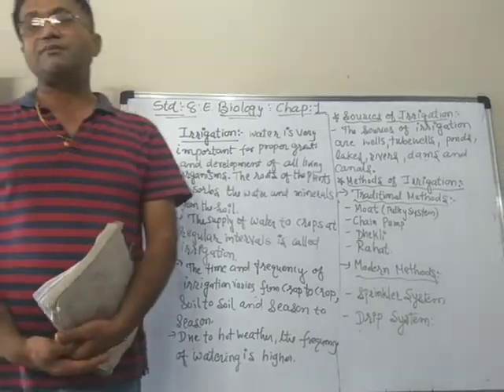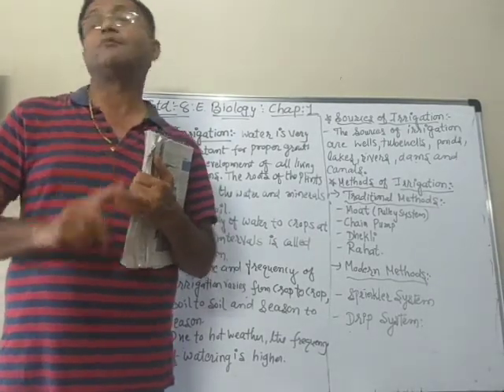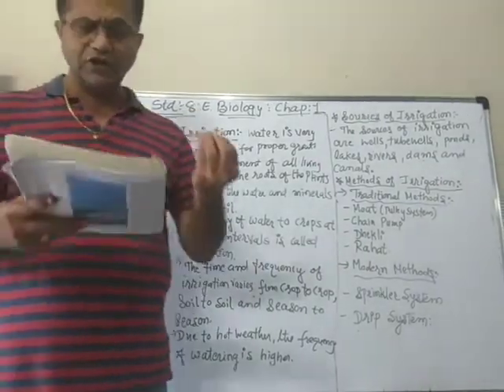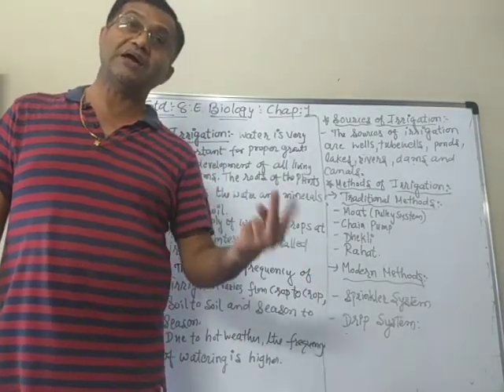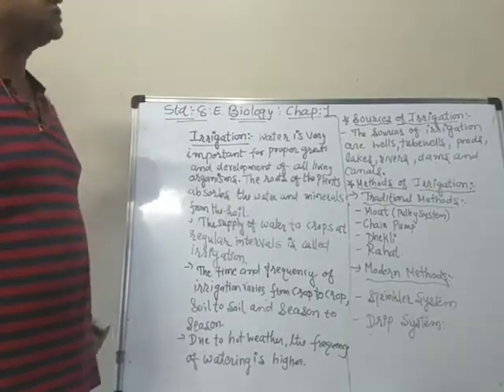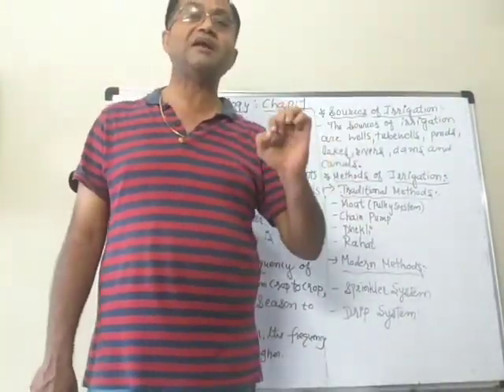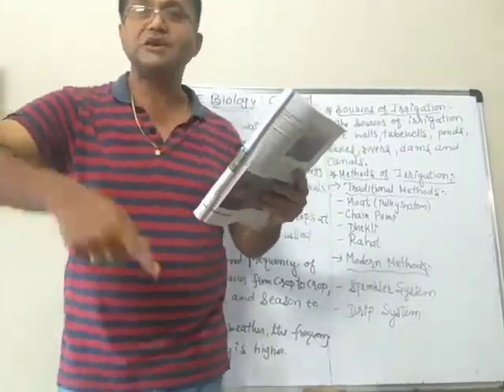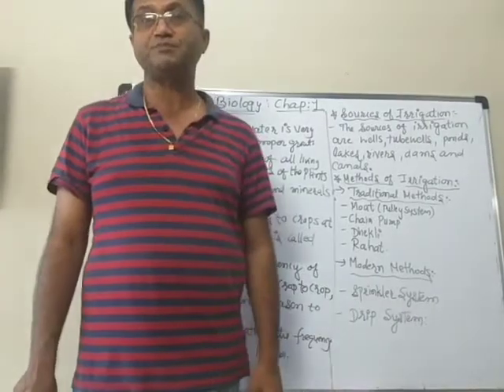Std-8(Eng.med.) Biology Chap-1 (Video-4)